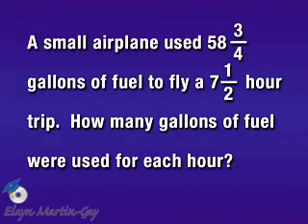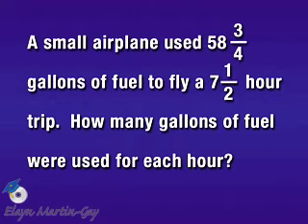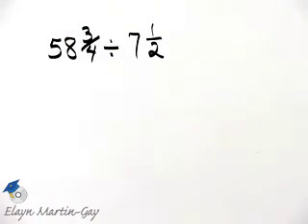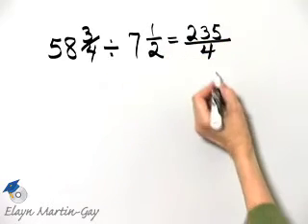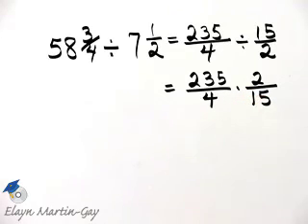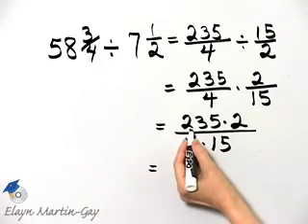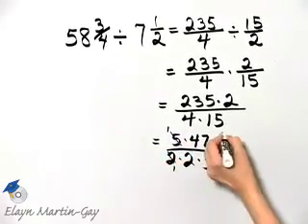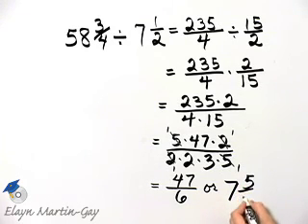Martin-Gay Basic College Math Ch 3 Ex 25